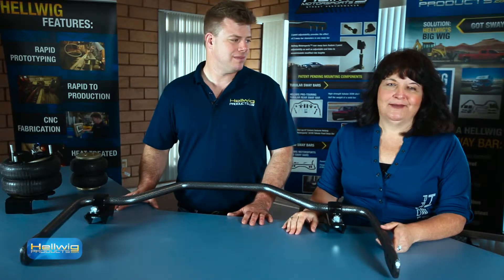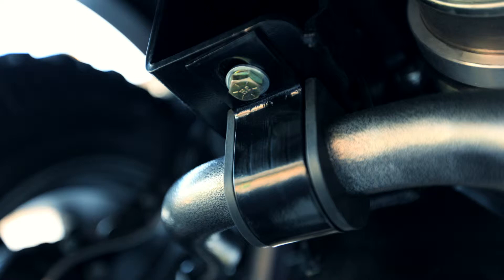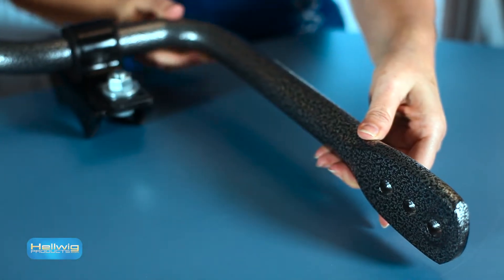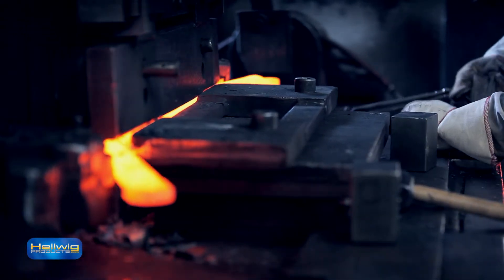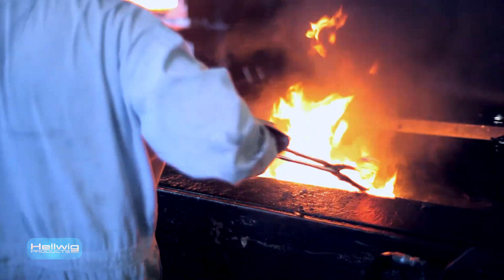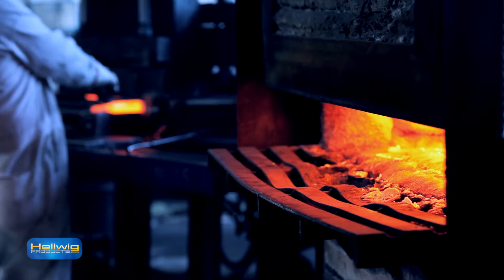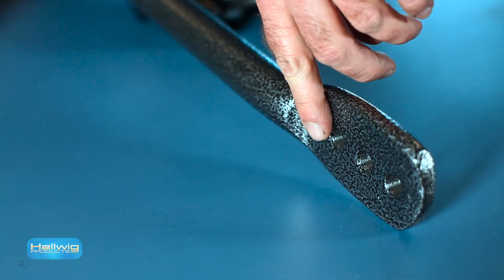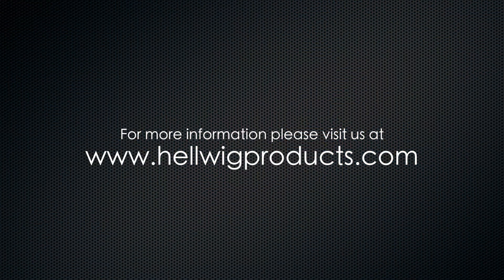Hellwig Product Sway Distributor